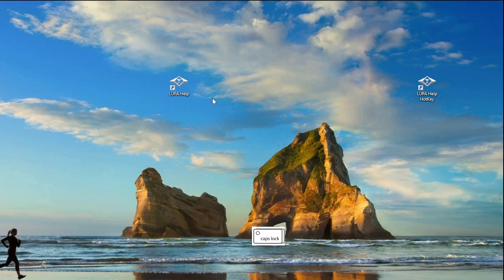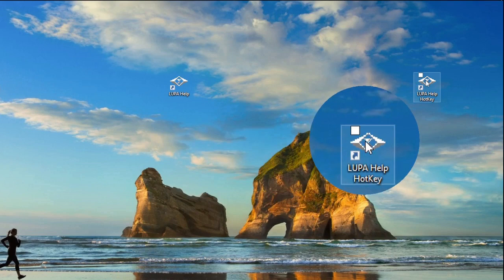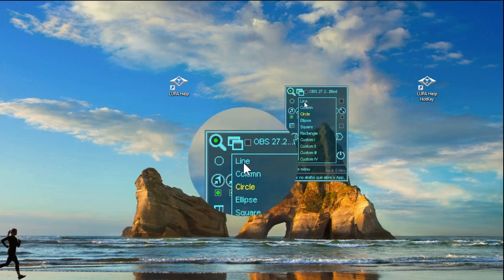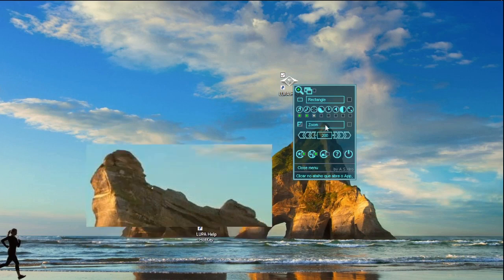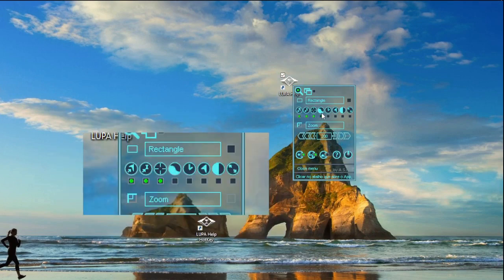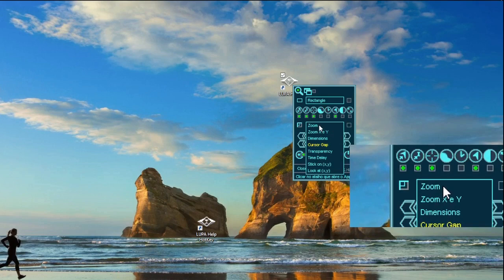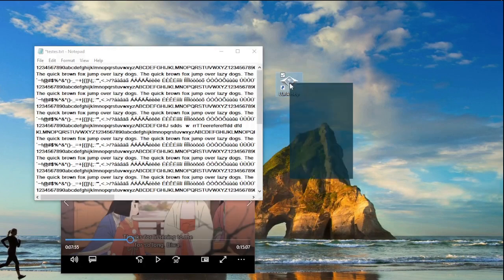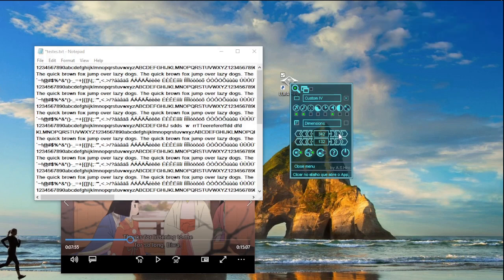Lupa Zoom Help by A.S.Hiro (magnifying glass)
App published and available in the Microsoft Store (free).

It's a windows application created to help people who are visually impaired (like myself) but need to deal with computers and monitors in their activities.
I created this magnifying glass in 1995 for personal use, but I decided to evolve the app and share it with everyone who might need it.
Some enhancements are expensive, but it will be a free application, so I'll allocate 50% of my books revenue for this purpose.

In time, I will post on my website the progress of this project.
Thanks,

(A versão em portugues está em meu canal)